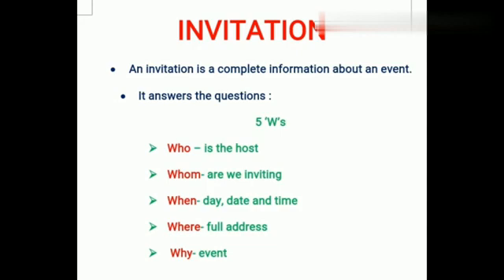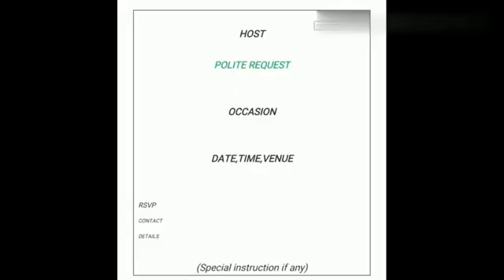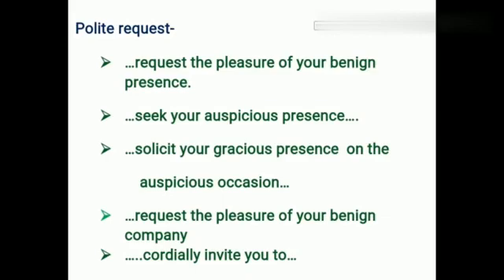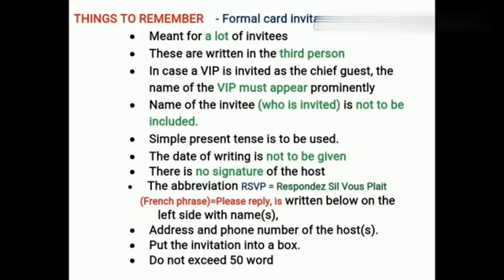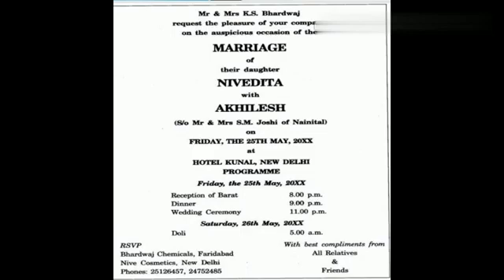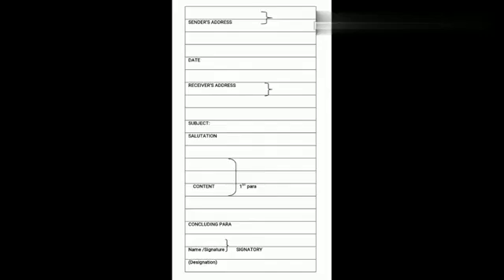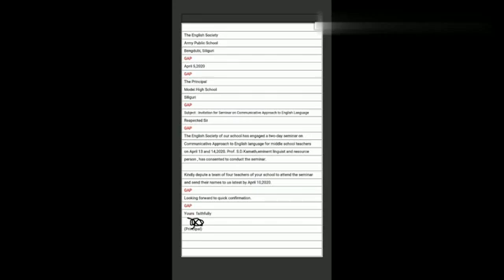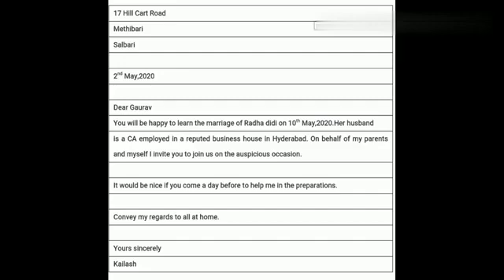INVITATION THROUGH CARD AND LETTER